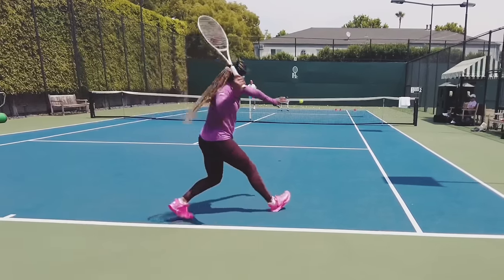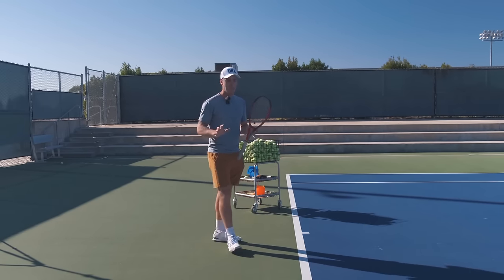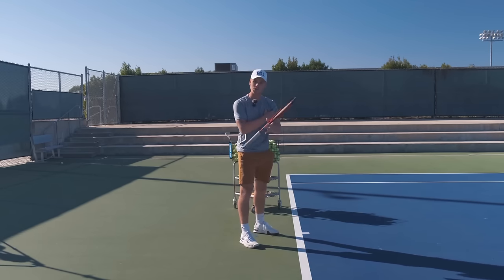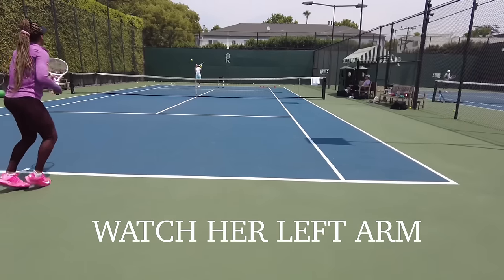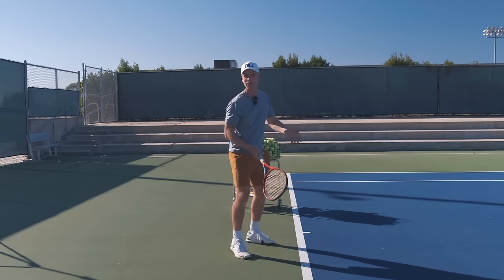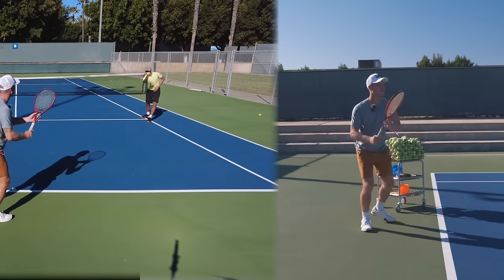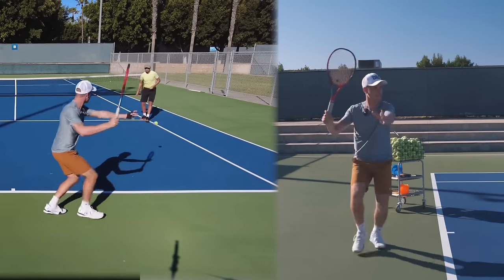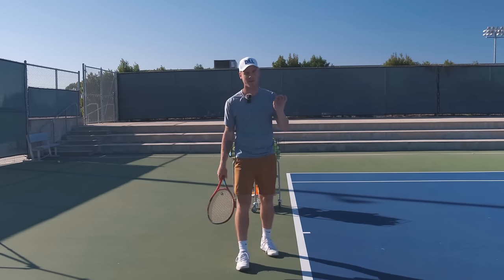How To Make PERFECT Contact With the Ball - Tennis Forehand Lesson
►► Want to win more points? Use the 3 simple secrets in this FREE guide

In this tennis lesson, you will see how you can use your non-dominant arm to your advantage when hitting forehands, helping you make perfect contact with the ball and improving your body rotation.

Want to help the channel? Here are some links!